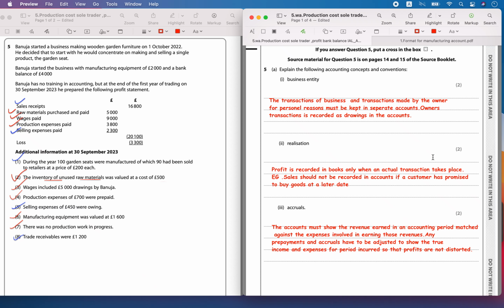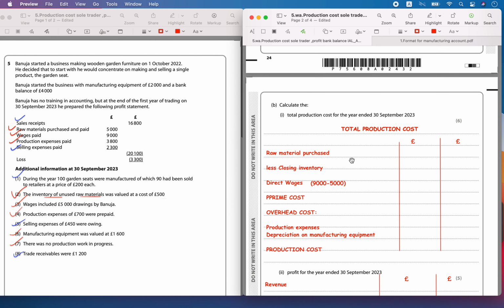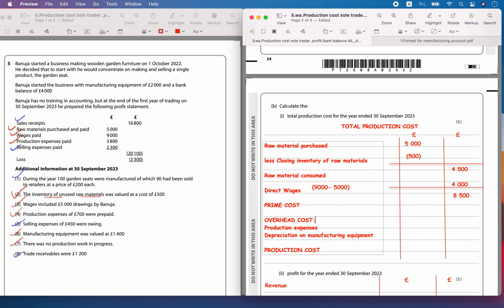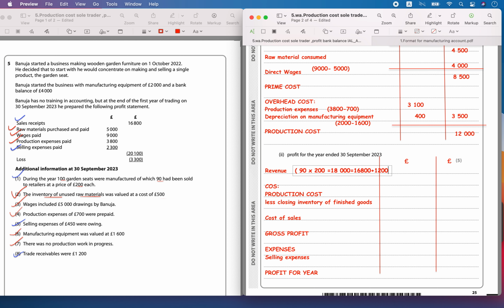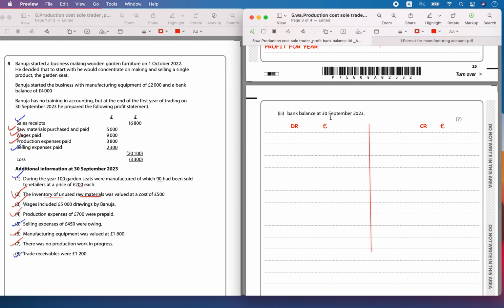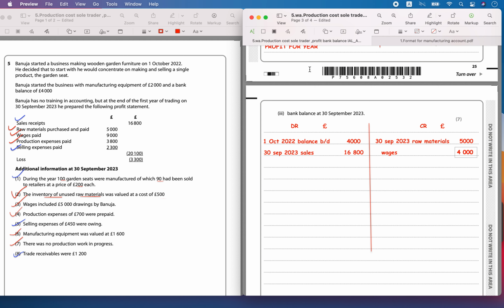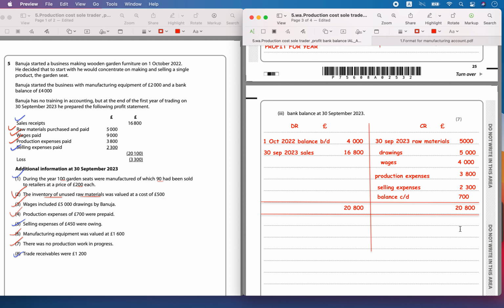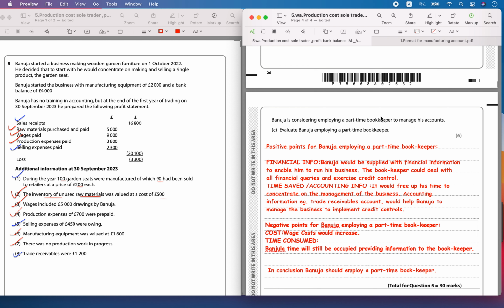12.IAL EDEXCEL ACCOUNTING PAST PAPER OCT 2023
IAL OCT 2023- Question 5- Production cost,Bank balance  and profit from production -Banuja